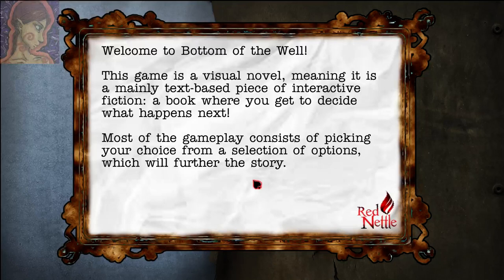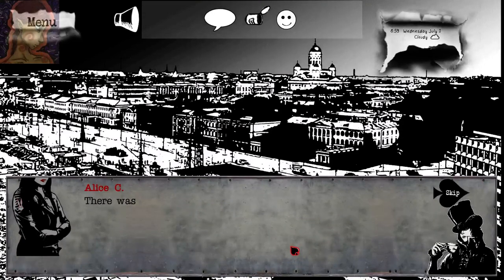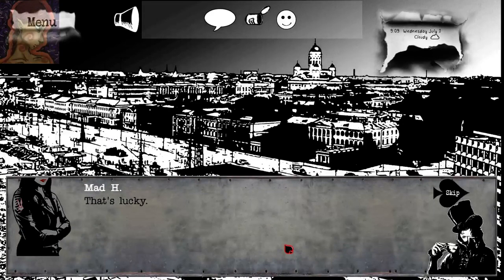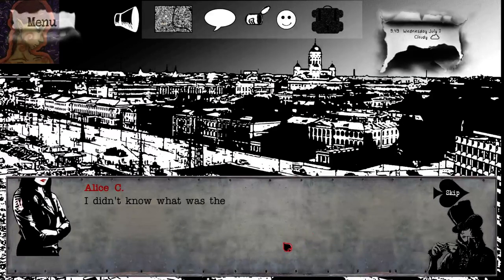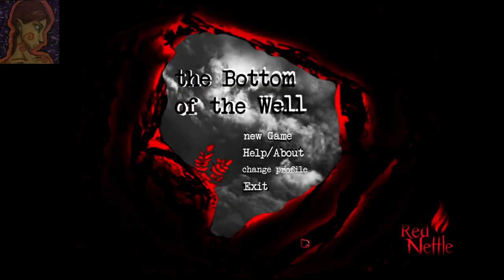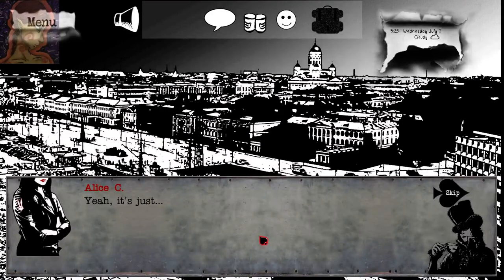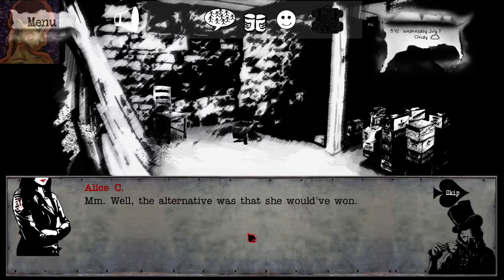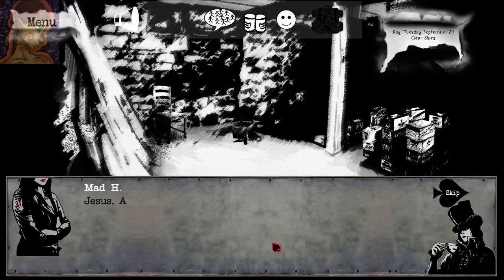The Bottom of the Well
May make more parts to this, I may just play on my own time to see the different endings. It seems there's a LOT of routes this can go through and going through each one would be tedious.

However, this free to play visual novel was pretty alright! I think I summarized my feelings as well as I could at the end. It's free on Steam so if you're interested in apocalyptic survival in a choose-your-own-adventure style, go ahead and give it a download.